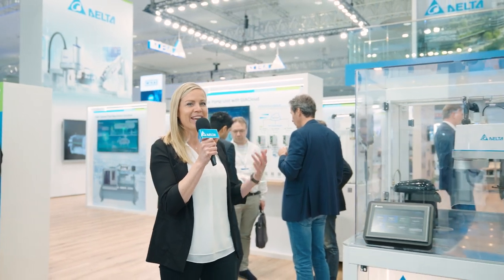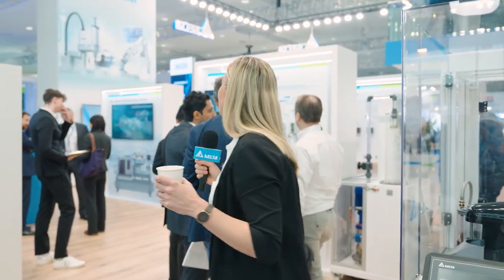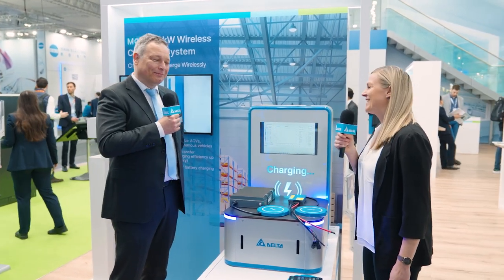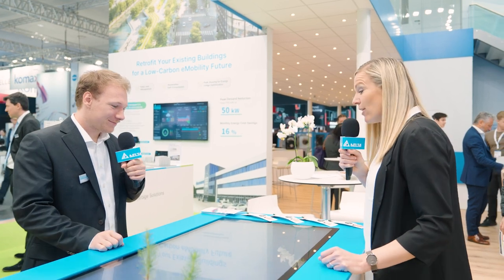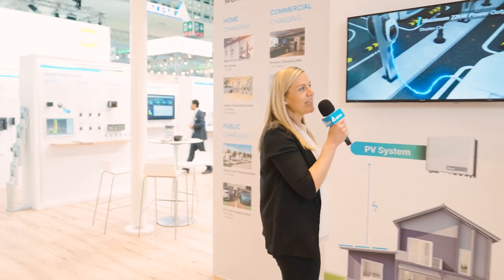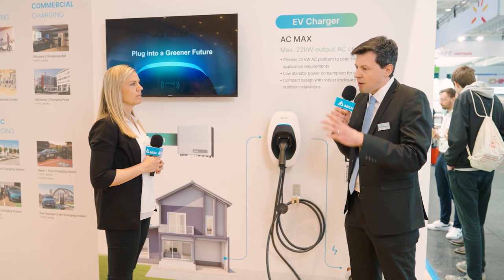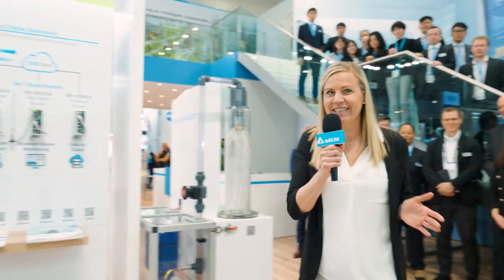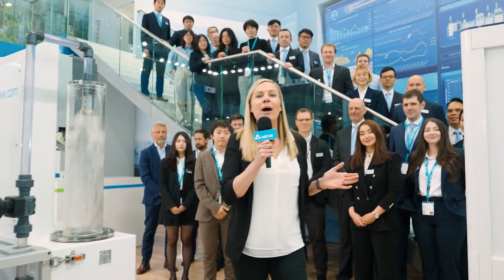The Power Behind Delta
Have you ever wondered who are the people powering Delta’s consistent evolution and it dedication to creating a sustainable future for the next generation? For more than 50 years, Delta has been providing innovative, clean and energy-efficient solutions for a better tomorrow. This is definitely not a one-person job, but a great team effort.